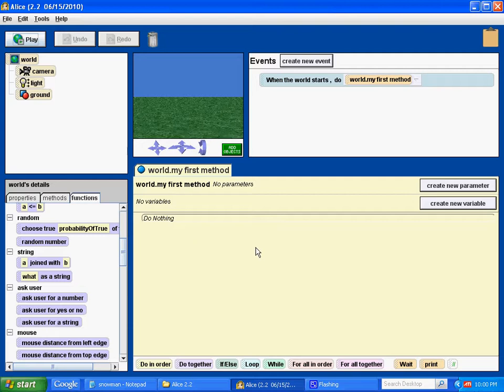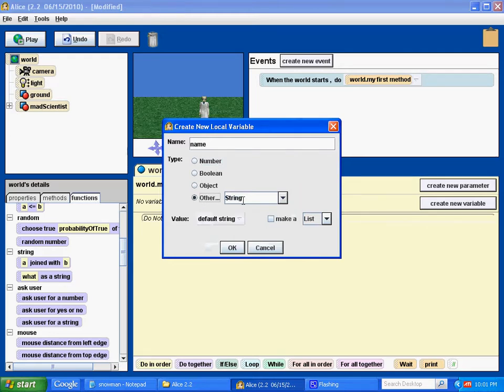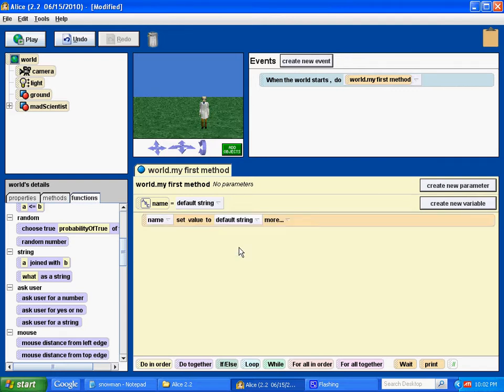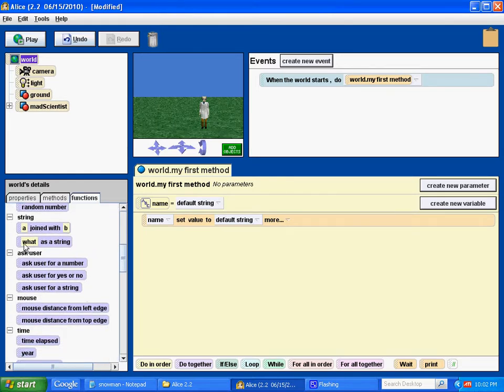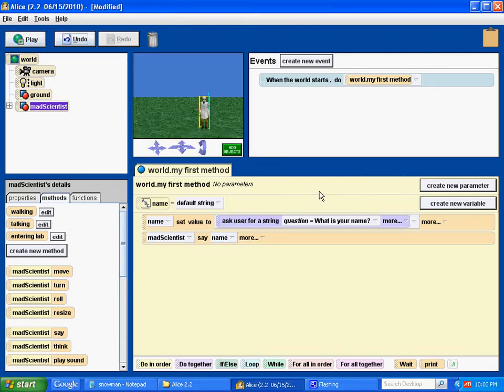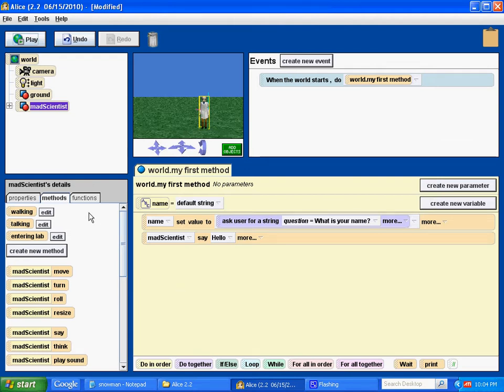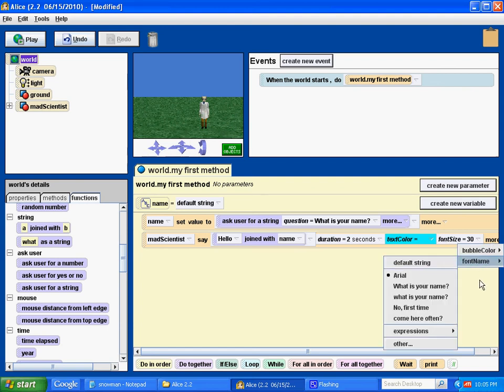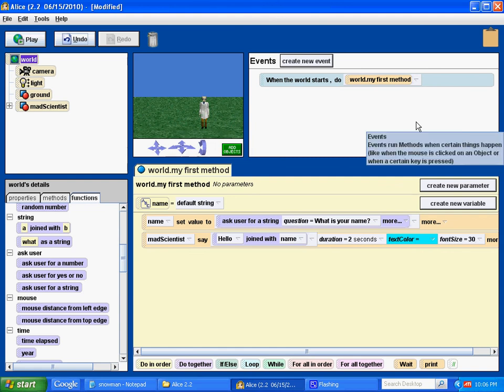alice tutorial 21 strings